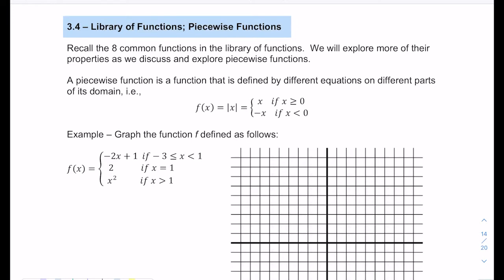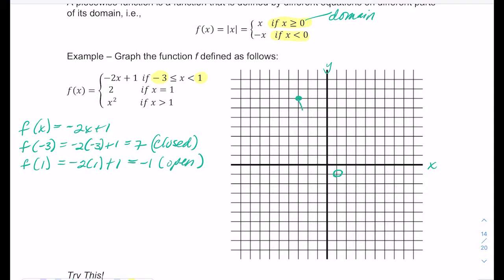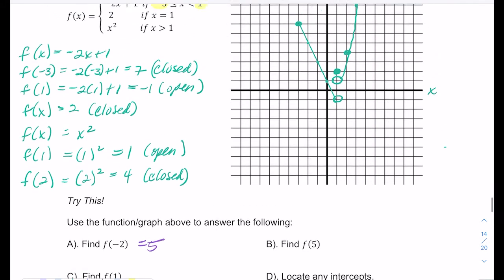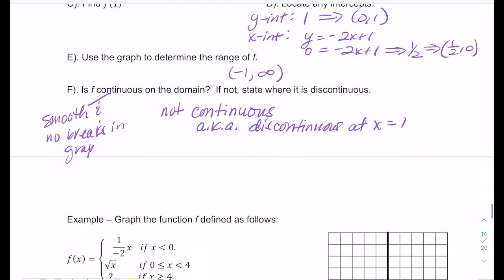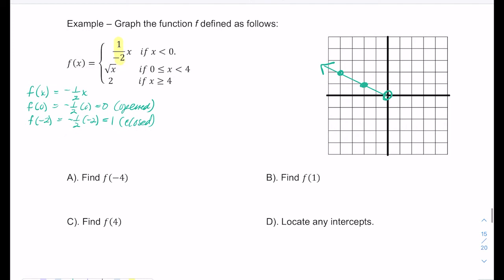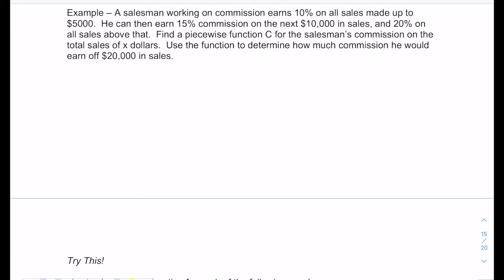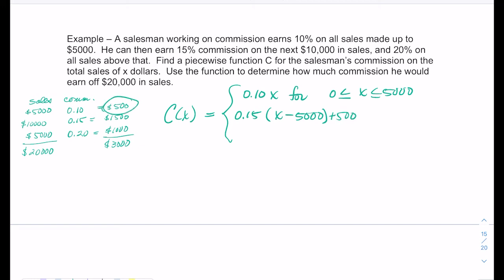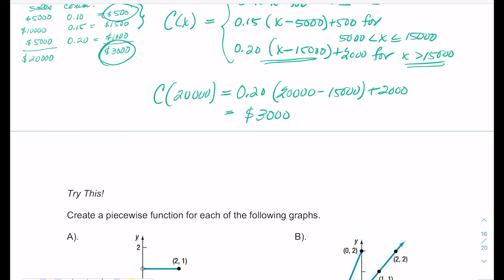Chapter 3.4 Library of Functions Piecewise Functions